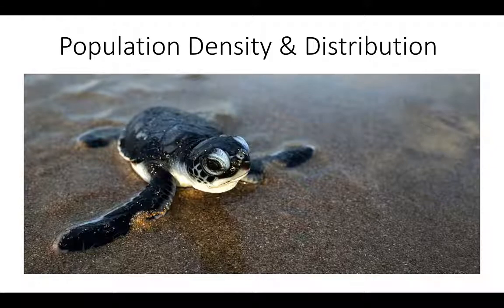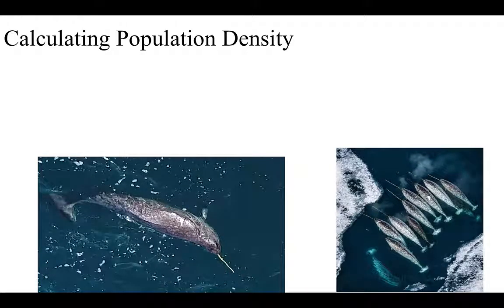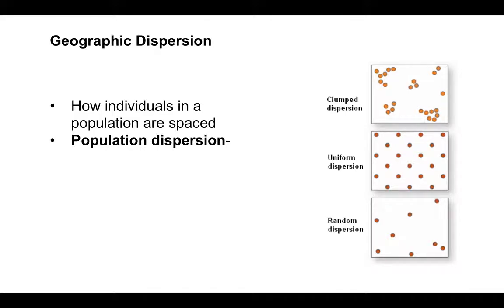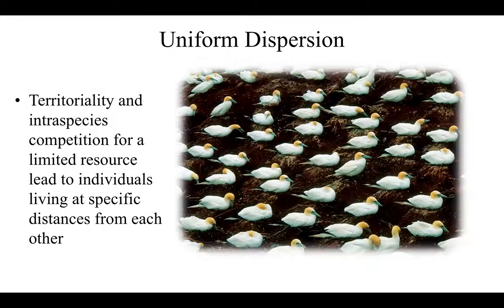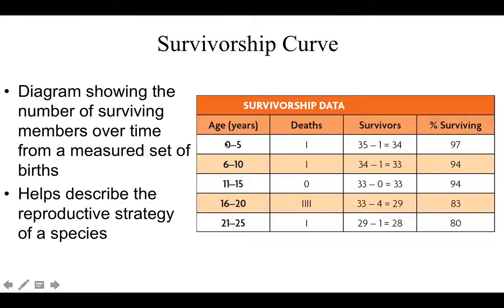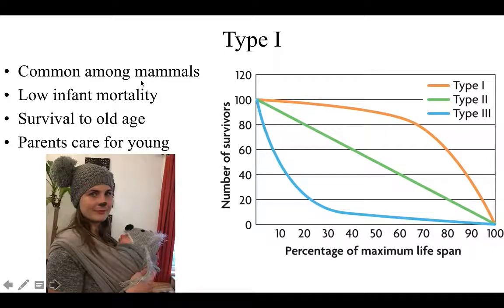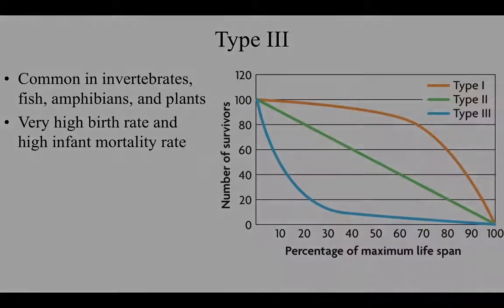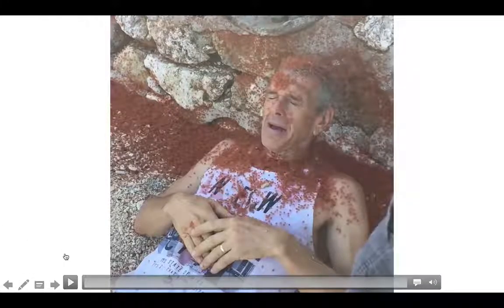3 Population Density and Distribution